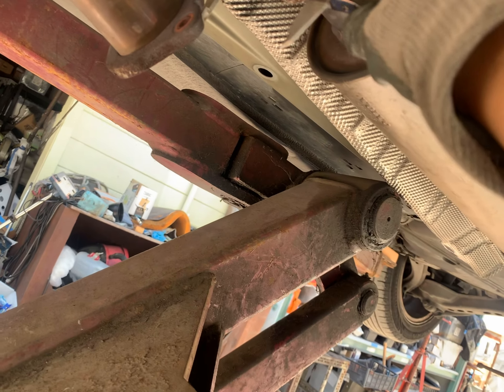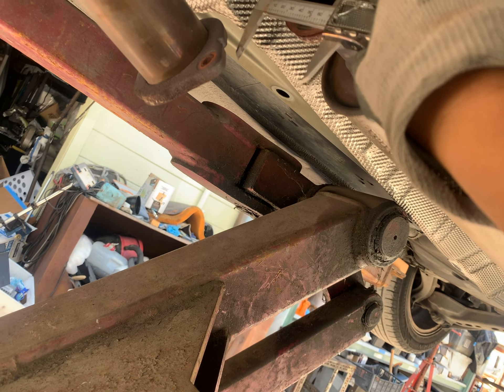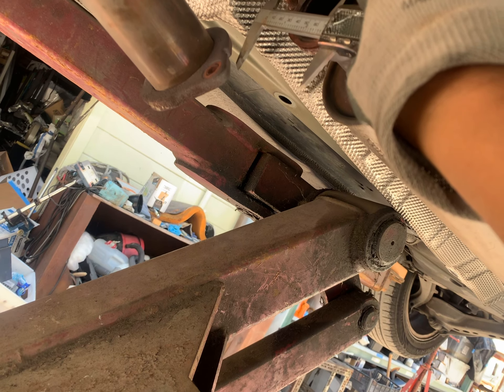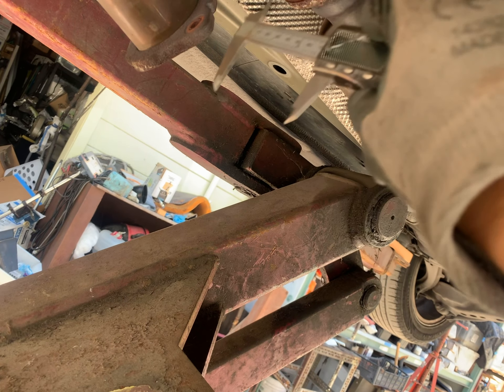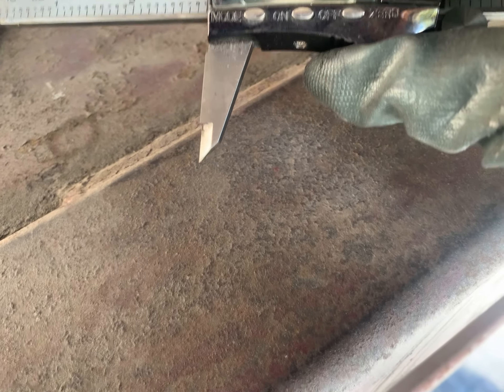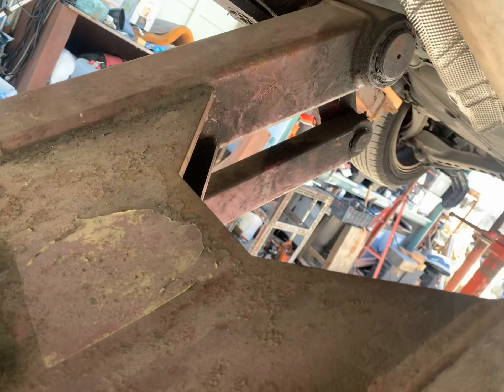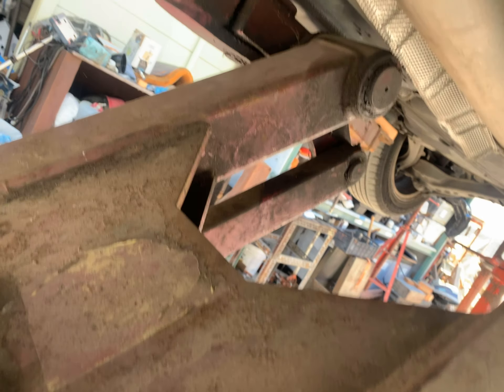2024090 Volvo S60 down street O2 sensor replacement clean 5 catalytic converter gasket diameter size